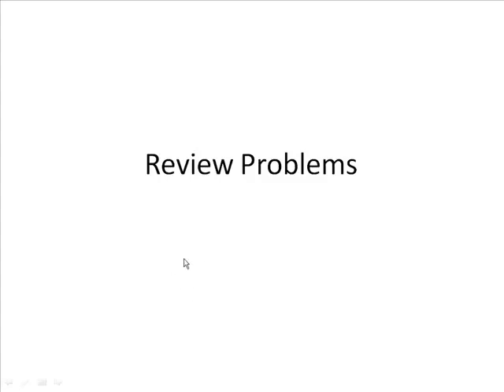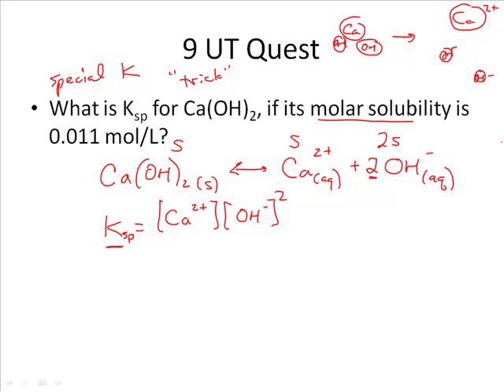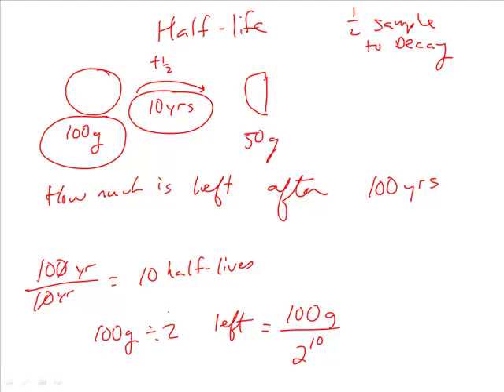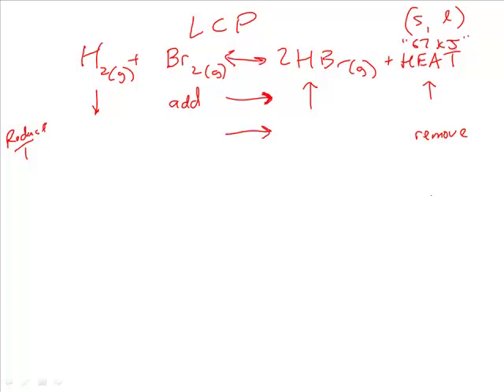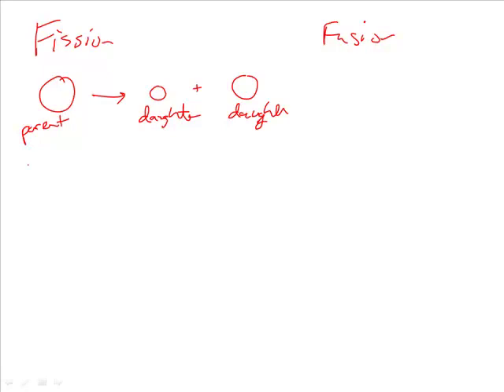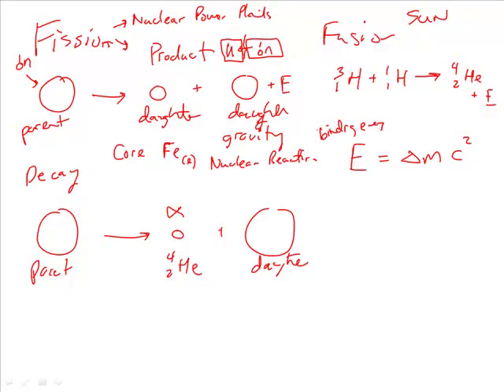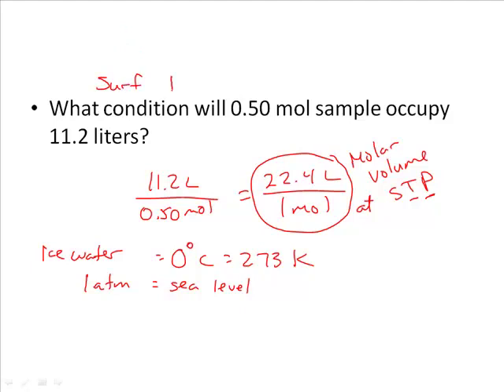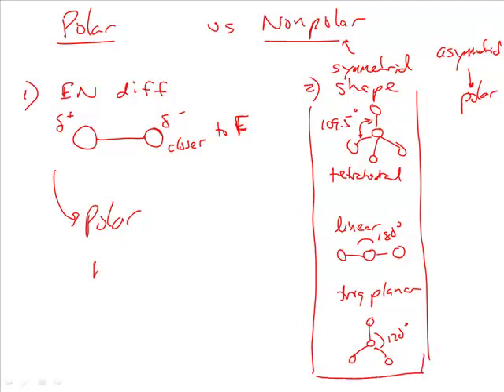Review Qs 1 13 P2